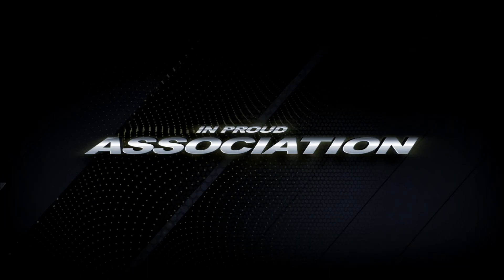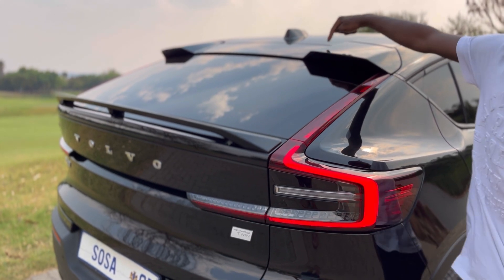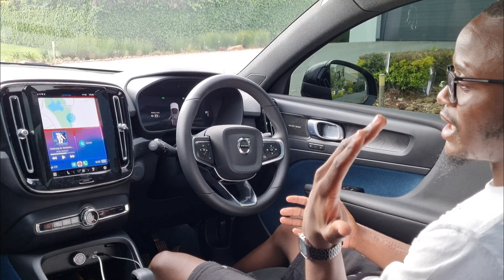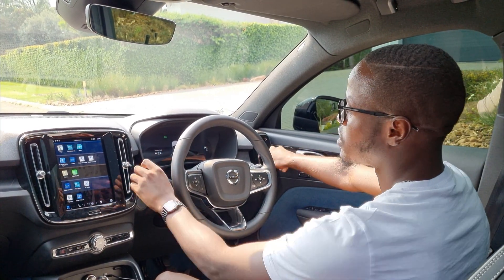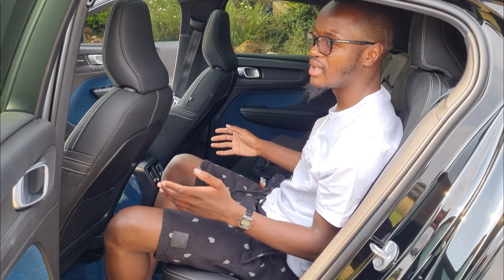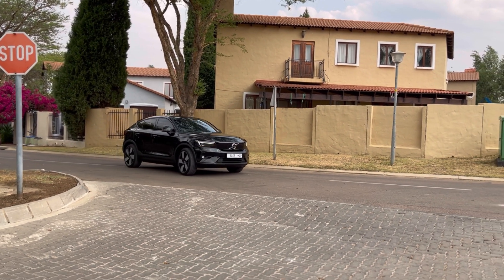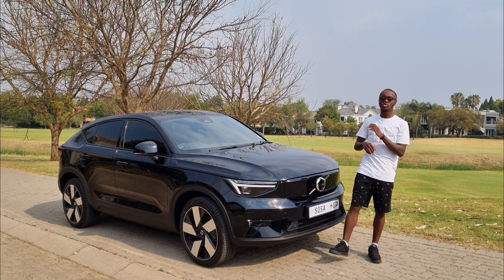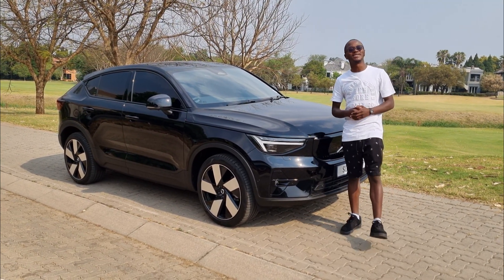2023 Fully Electric Volvo C40 , 300kW & 660Nm, 0 - 100kph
C40 Recharge is equipped with a 78 kWh battery that’s claimed to offer a range of 444 km on the WLTP test. You can recharge it in a variety of ways; the easiest (but slowest) way is via a 3.5 kWh home plug. But, if you buy a C40 Recharge, Volvo will install a complimentary wall box that’s capable of 11 kWh (provided your home can supply 3-phase electricity) and it can deliver 50 to 60 km worth of power per hour, which means a full charge in around 8 hours. Finally, for those who live close to a 150 kWh DC charger, the C40 Recharge can be fast-charged from 10% to 80% in around 37 minutes.

The Volvo C40 Recharge comes with a 5-year/100 000 km maintenance plan and warranty, with the battery pack covered for 8 years/160 000 km. Remember, a Volvo wall box charger is included with the purchase of the vehicle, along with a 7-metre auxiliary charging cable.

Volvo C40 Recharge R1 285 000